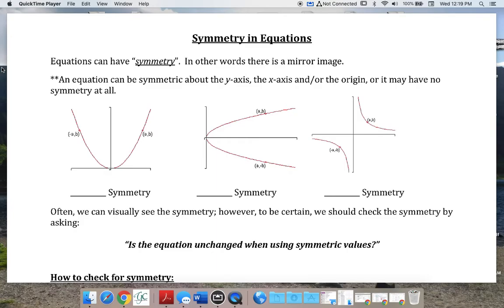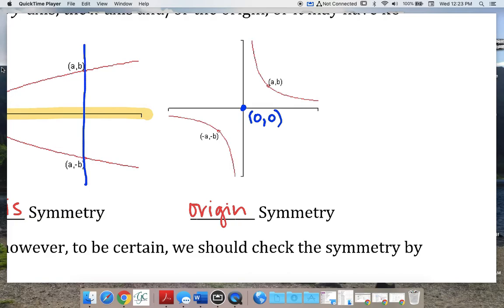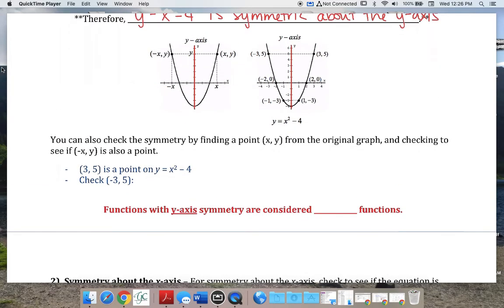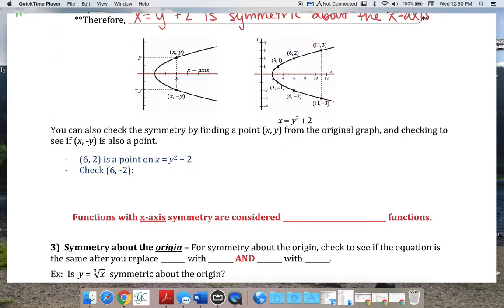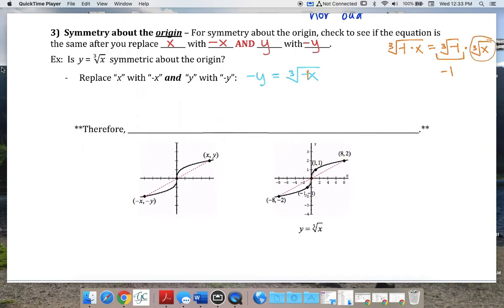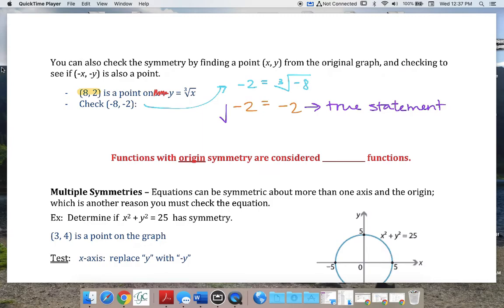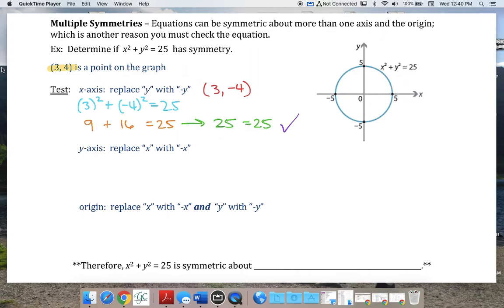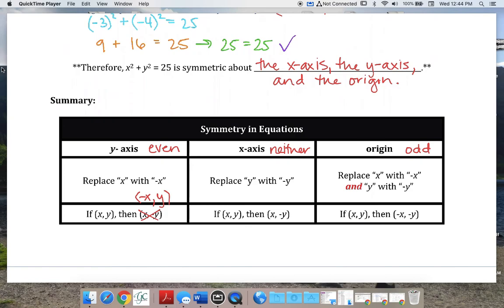Notes 1.6 - Function Symmetry